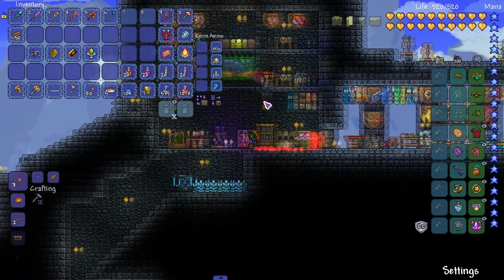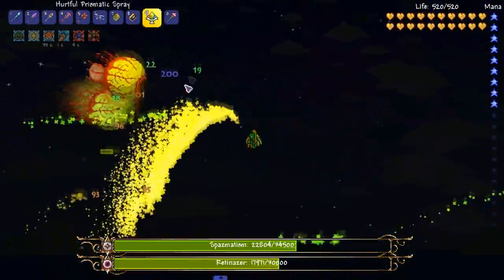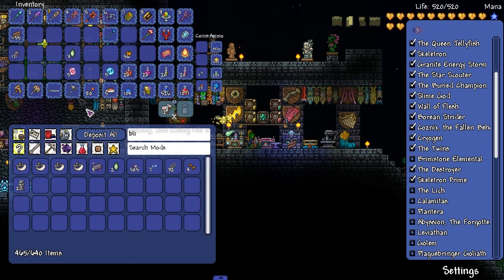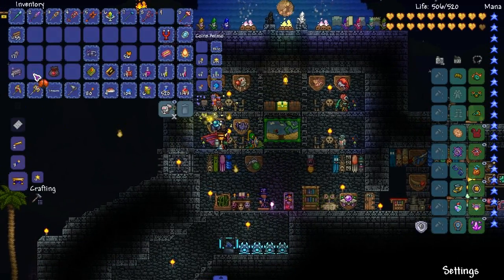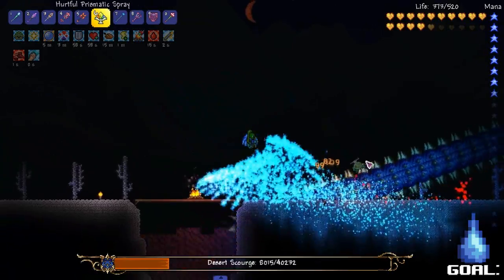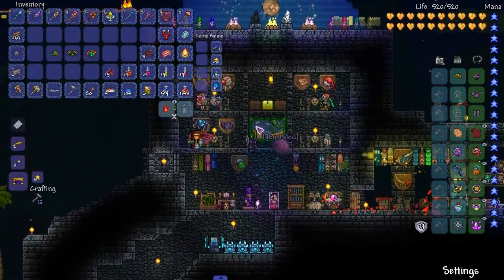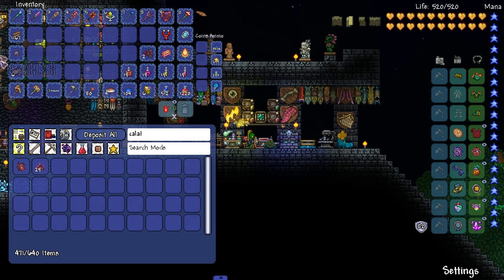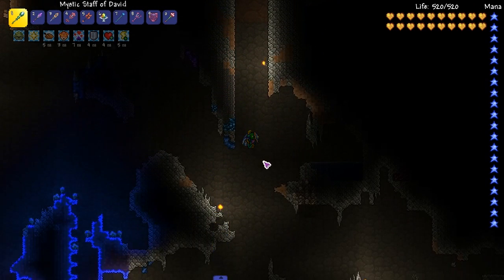CALAMITAS! - Terraria 1.3 MODDED SEASON 2 v1 - Ep.25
DAVID TAKES ON CALAMITAS AND TRIES OUT SOME NEW WEAPONS!

Shout out to RYAN MEYER, TURTLE TURTLE, ILLEGITIMATEIDIOT AND APLAYER for donating!